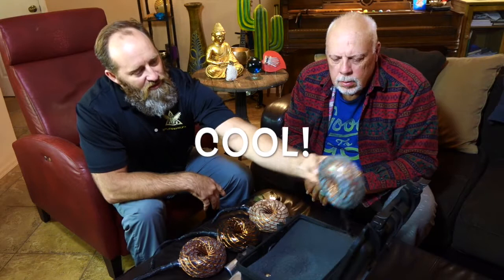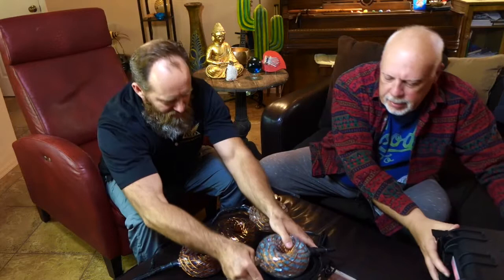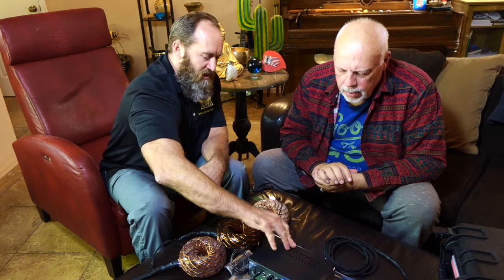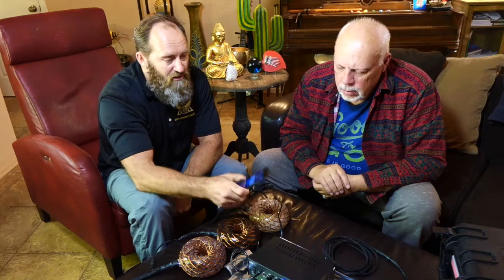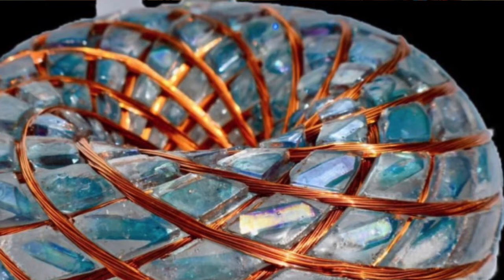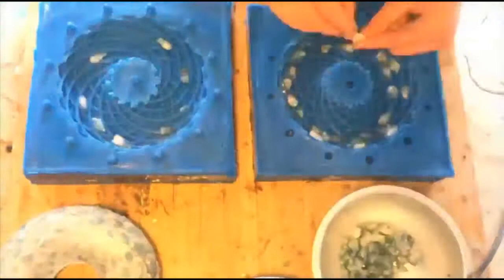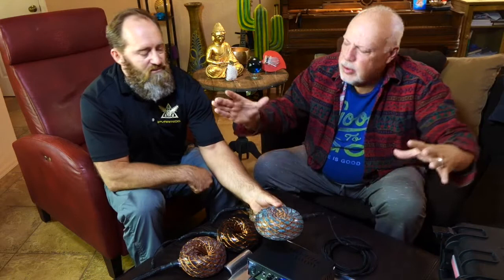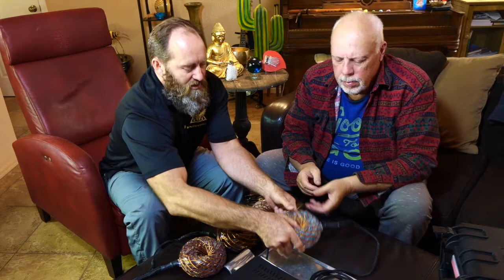Experience the New iTorus With Inventor Jason Stiles - Shorter Version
Jason Stiles, inventor of the iTorus and iPyramid, is interviewed by Ken Sheetz about the amazing vortex healing and meditation cool tool, now